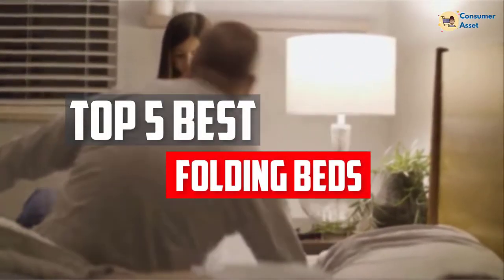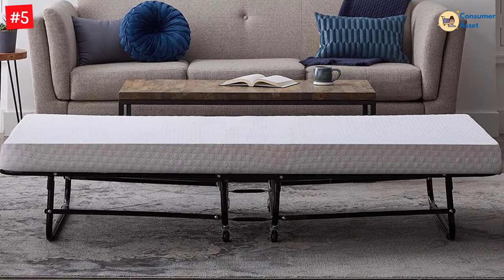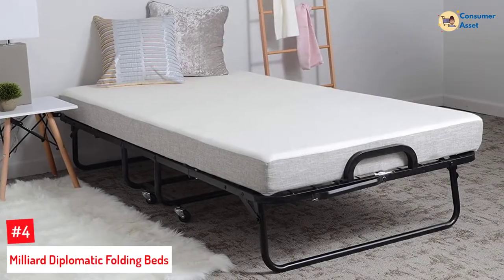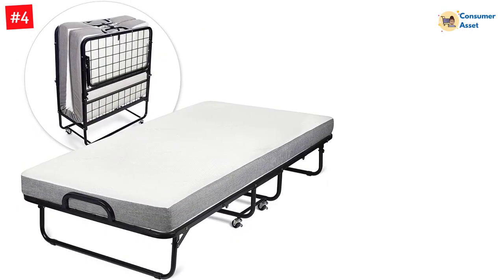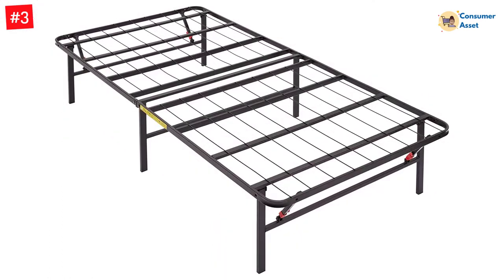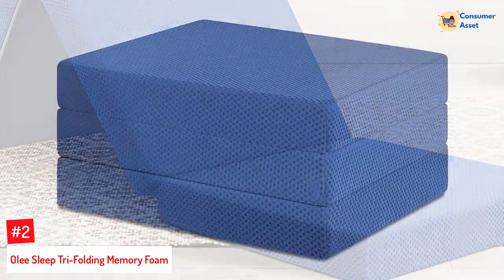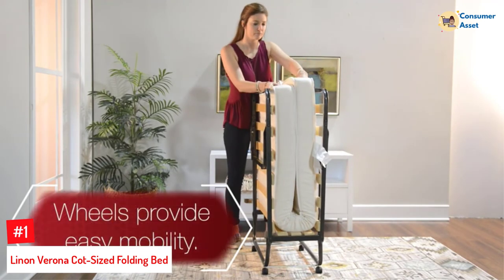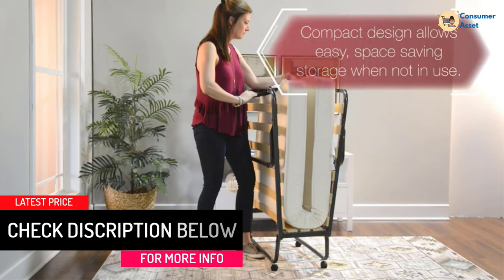Top 5 Best Folding Beds in 2022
▶️ The 5 Best Folding Beds We recommended  In This video

▶️5. Lucid Folding Beds.

▶️4. Milliard Diplomatic Folding Beds.

▶️3. Amazon Basic Foldable Bed.

▶️2. Olee Sleep Tri-Folding Memory Foam.

▶️1. Linon Verona Cot-Sized Folding Bed.

➥ Prime Discounted Monthly Offering
➥ Try Twitch Prime
➥ Amazon Music Unlimited
➥ Try Amazon Home Services
➥ Kindle Unlimited Membership Plans
➥ Create an Amazon Wedding Registry
➥ Try Audible and Get Two Free Audiobooks